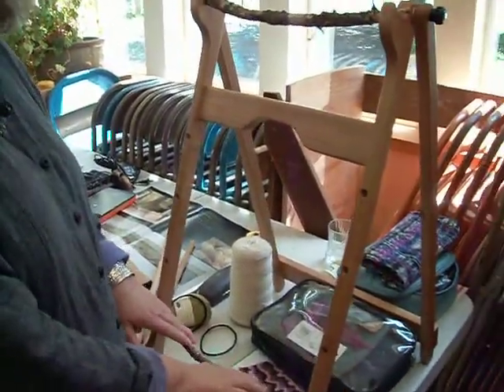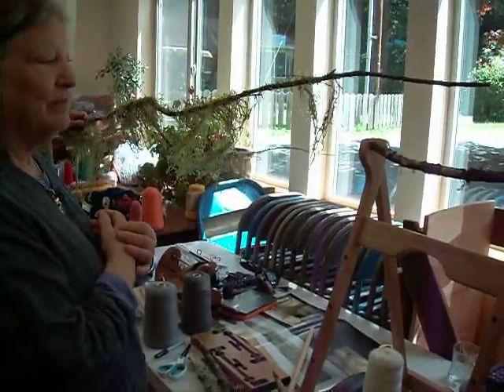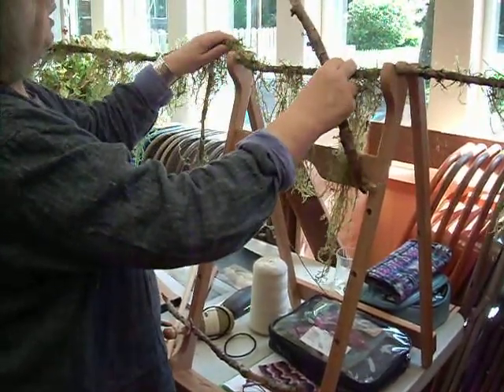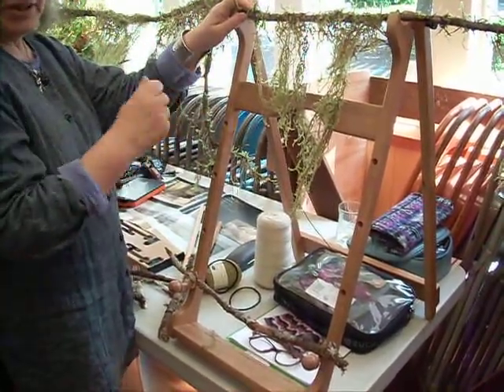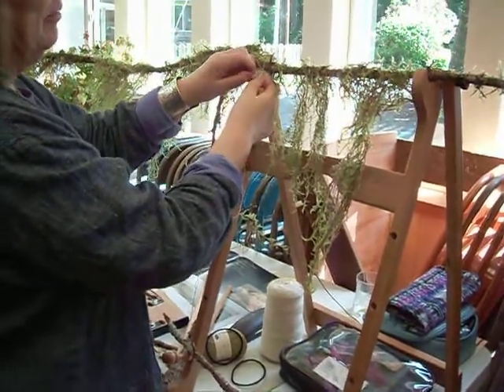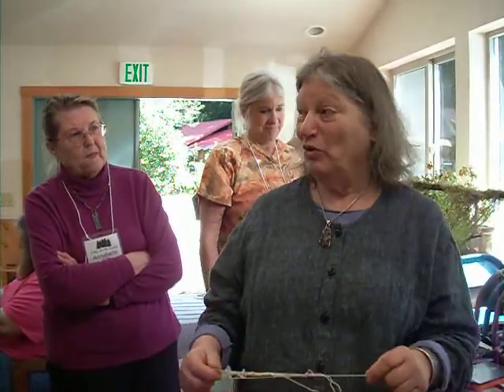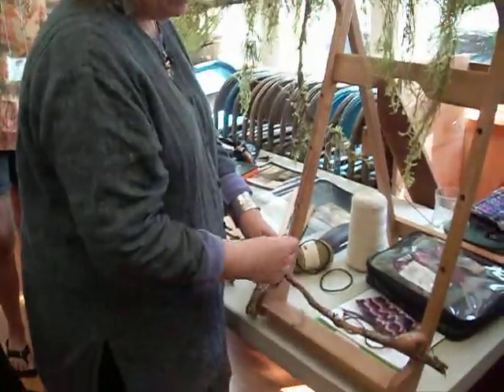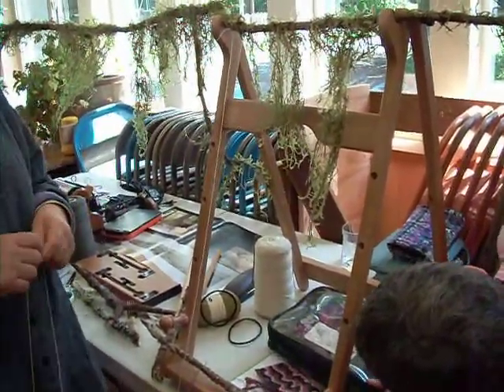Wild Weaving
Judith MacKenzie showing how to set up and warp a tapestry loom for free-form weaving.